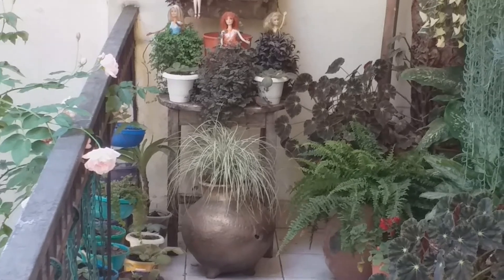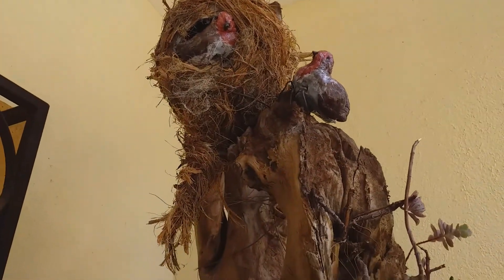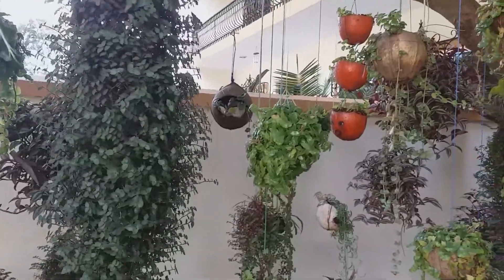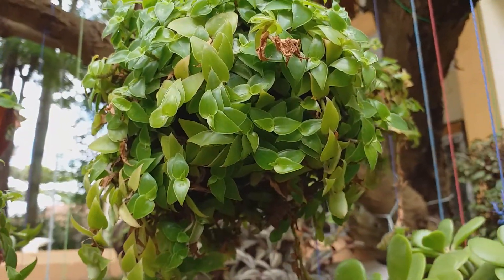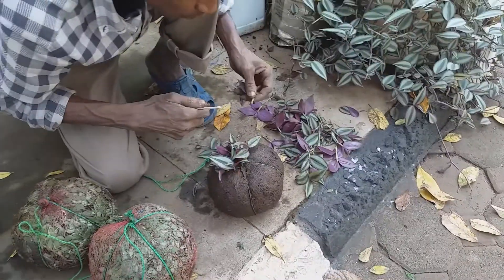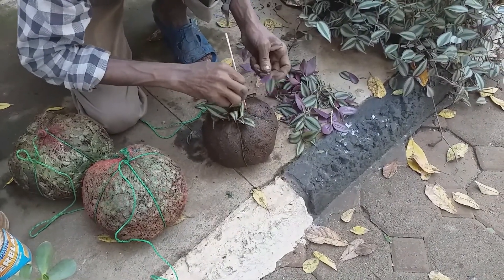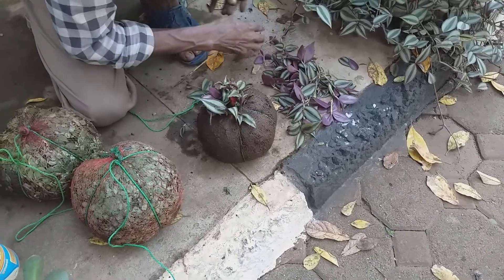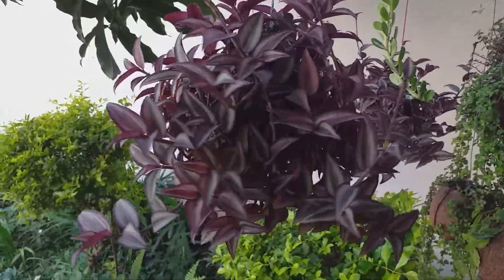Sparrow's Nest (English)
Sparrow's nest made with coconut shell and husks. 3 creeping plant balls.
Plants growing ideas without spending money.
Who gave the Sparrow's the ability to build such strong and beautiful nests?
Do we have the ability to survive to be successful?
Sparrow's Nest Creeping plant growing ideas # inspirational thoughts low cost gardening # Green plants # gardening tips and ideas